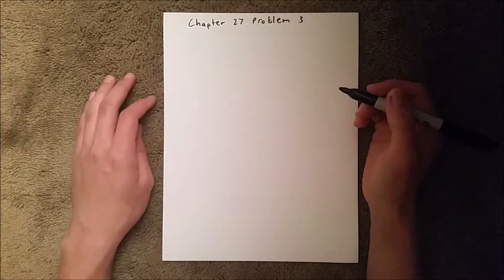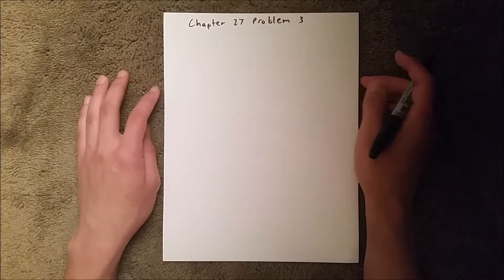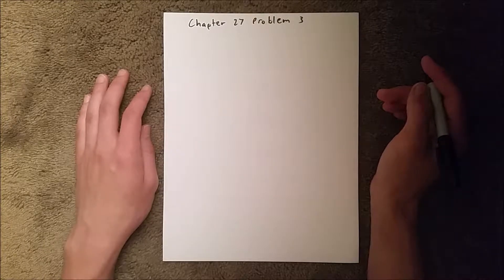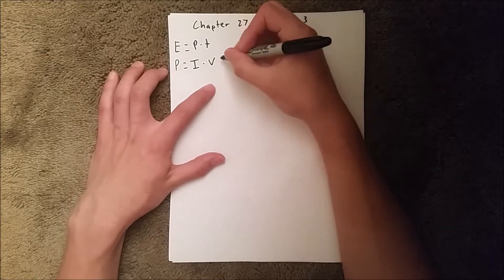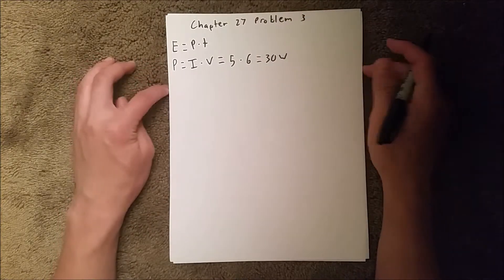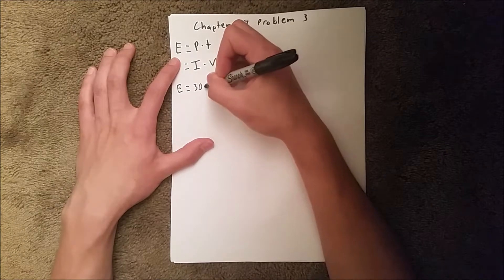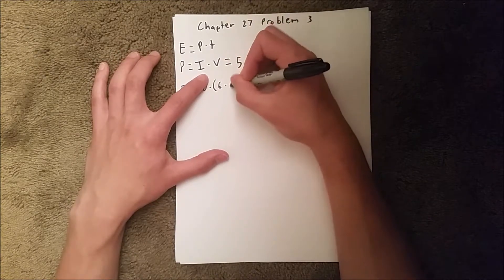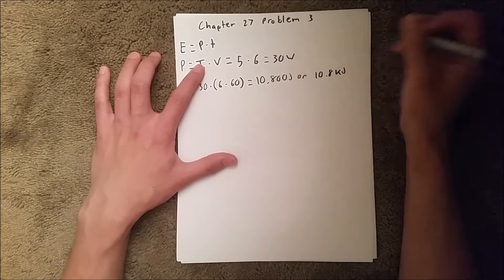Fundamentals of Physics 8th Edition (Walker/Halliday/Resnick), Chapter 27, Problem 3 Solution